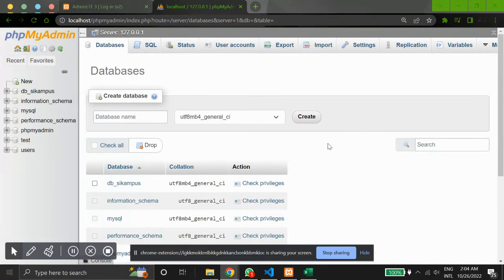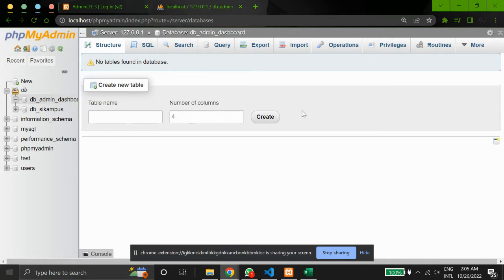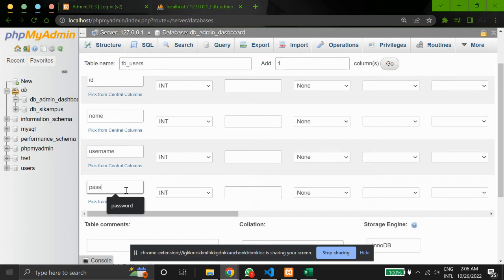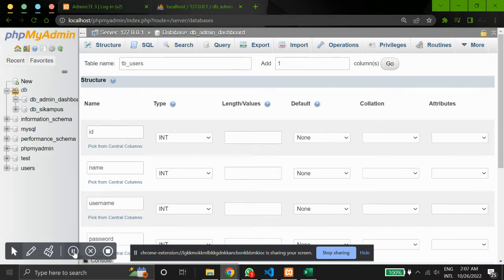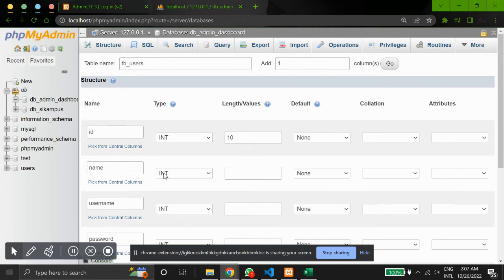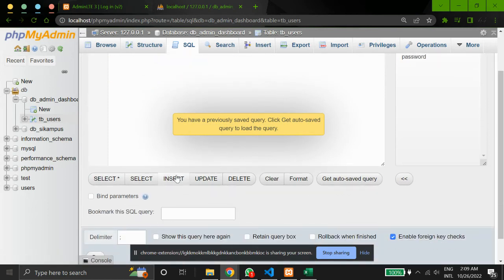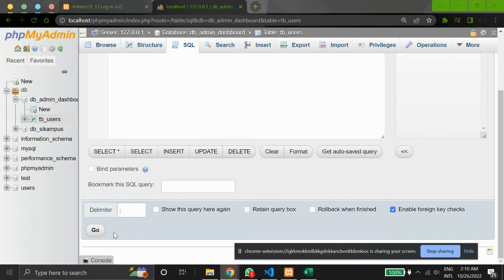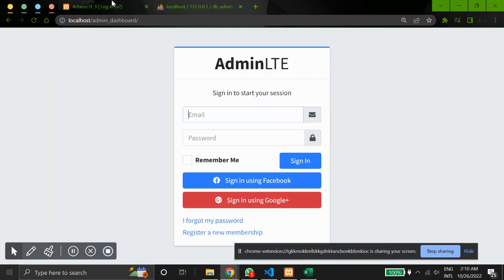Making Simple Application Using PHP and MySQL || #8 Creating the Database